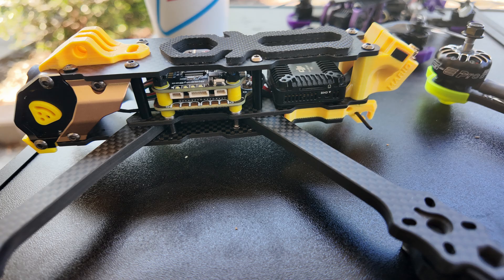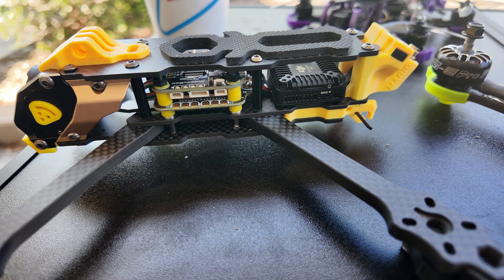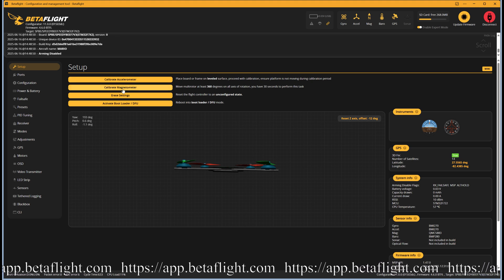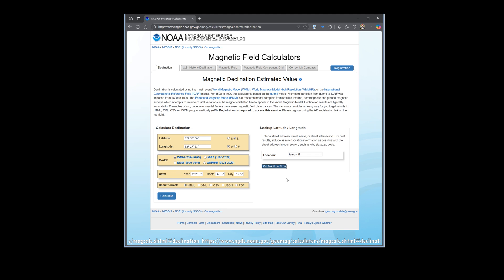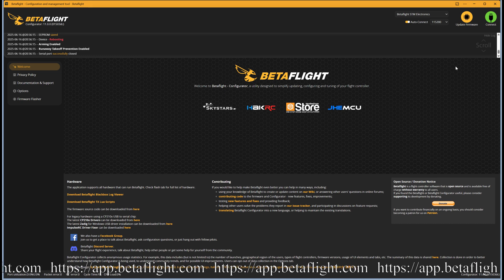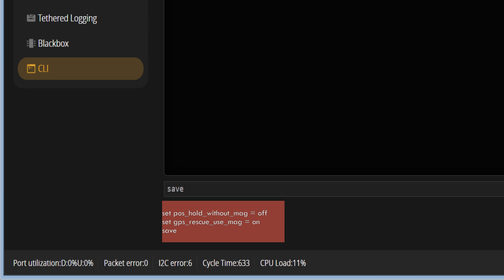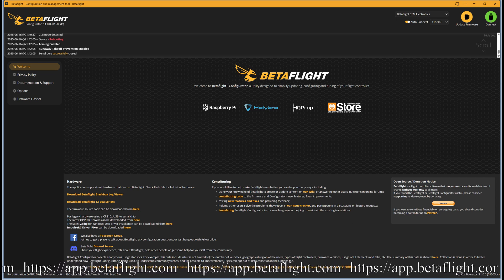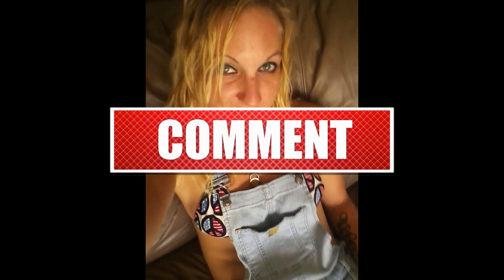Magnetometer & GPS with Betaflight 4.6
Betaflight 4.6 with GPS and magnetometer and test flights

Altitude Hold and Position Hold

00:08 Introduction
01:20 Speedy bee Drone
04:46 Beta flight Settings
05:40 CLI Commands
07:23 Test flights